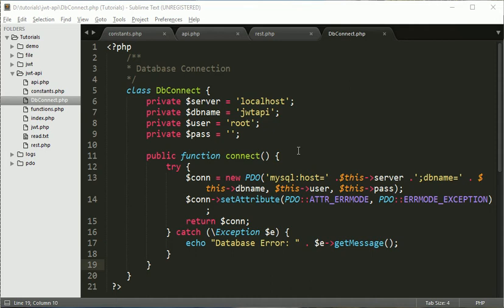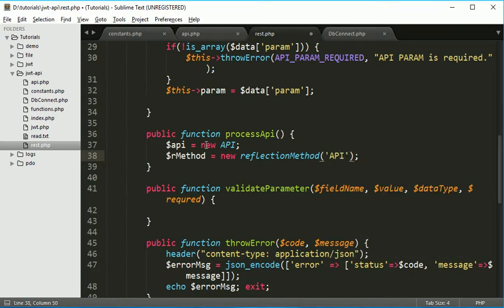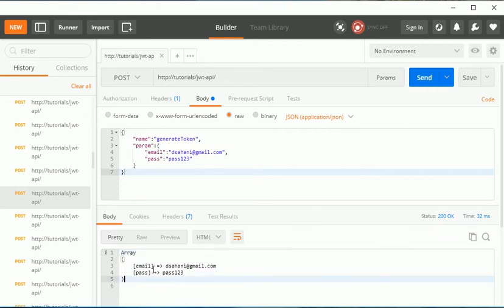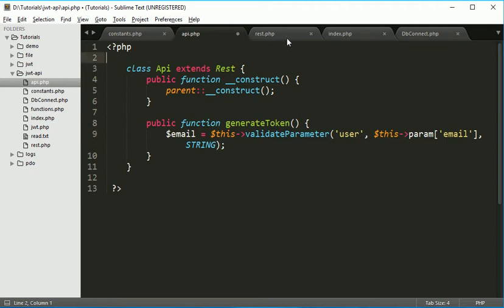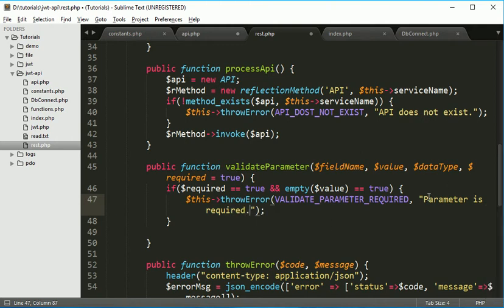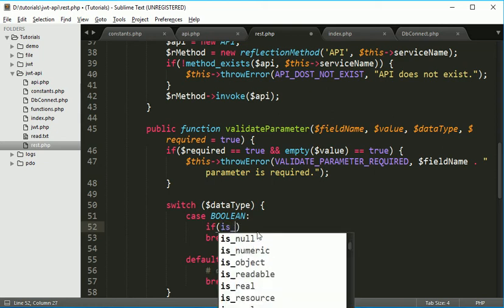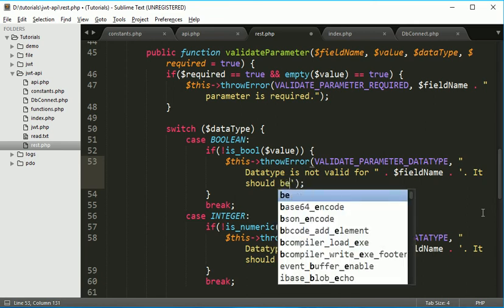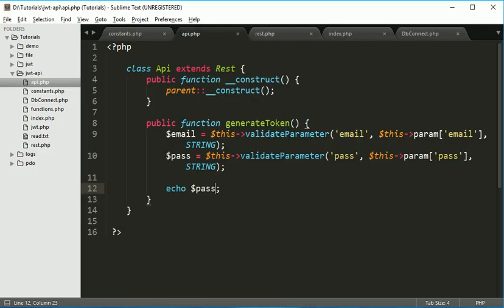REST API Development Part 6: Call API and Validate parameters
Rest API development using JWT authentication in php
Calling API using reflectionMethod
validated parameters